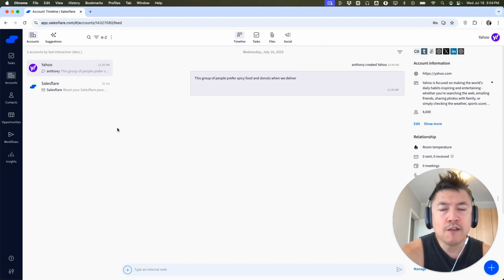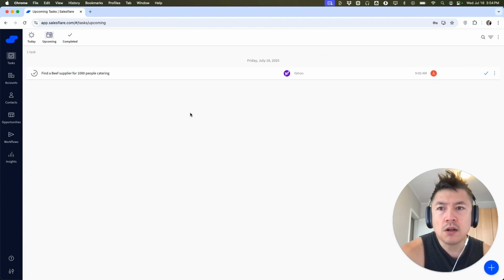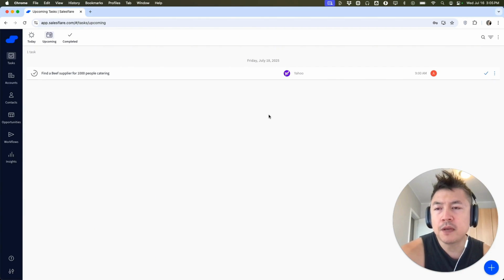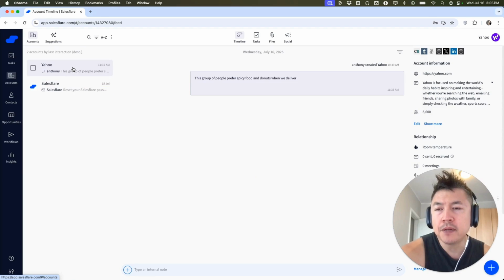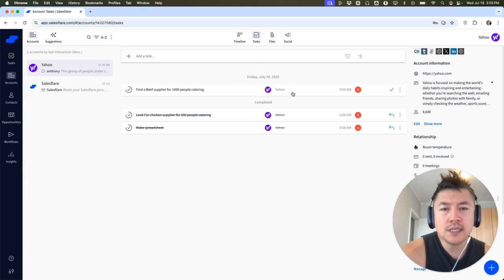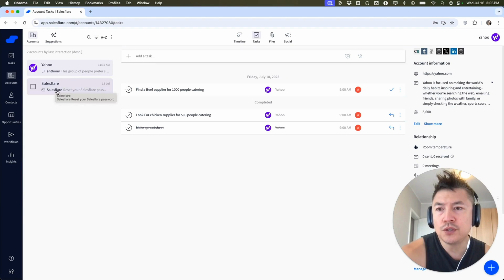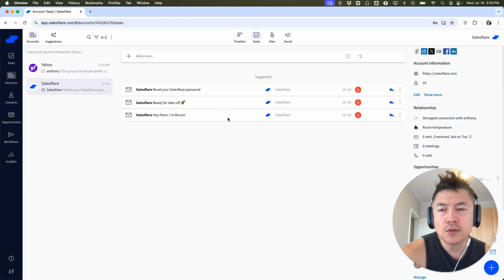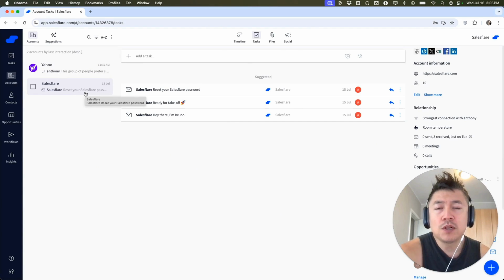✅ How To View Upcoming Tasks In Salesflare🔴